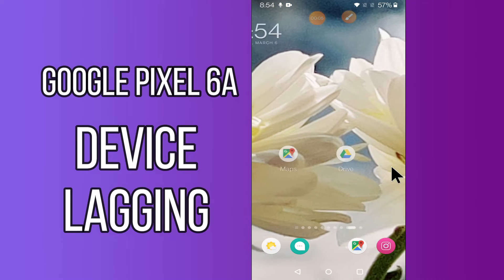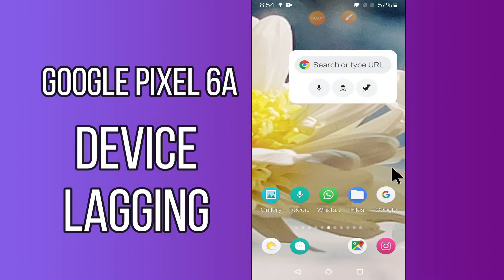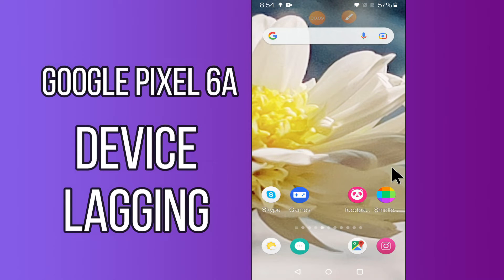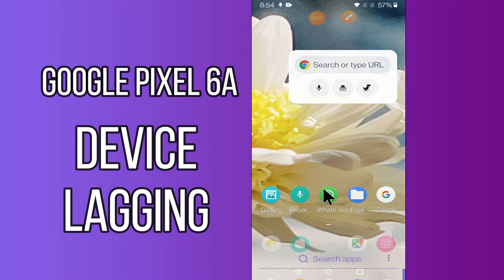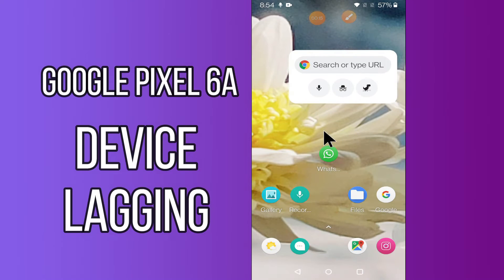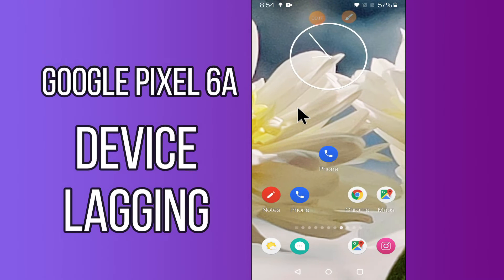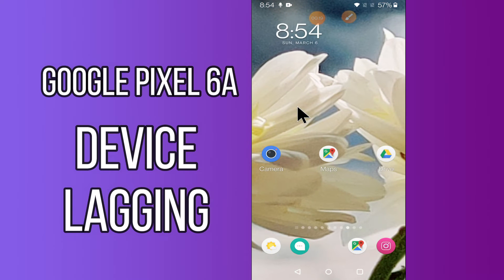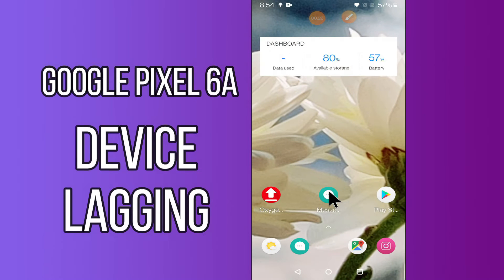How to Fix Device Lagging in Google Pixel 6a || Device hanging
How to Fix Device Lagging in Google Pixel 6a